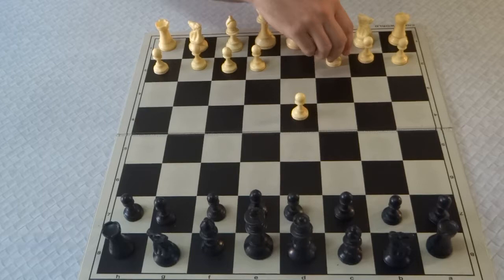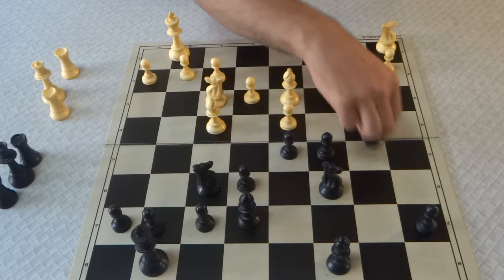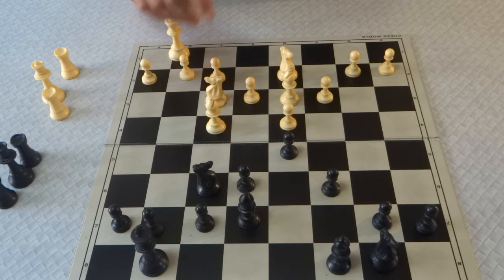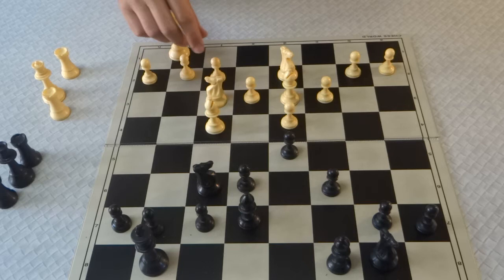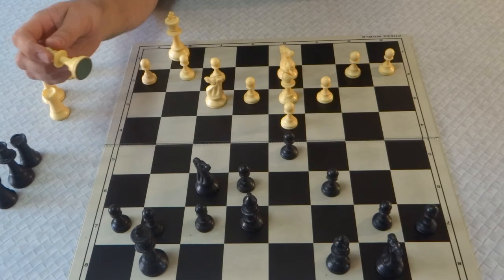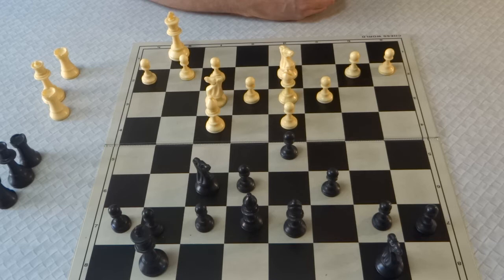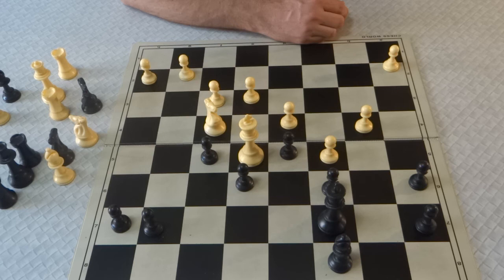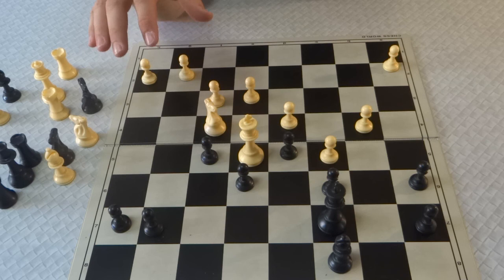Chess Lesson: Good and Bad Pieces